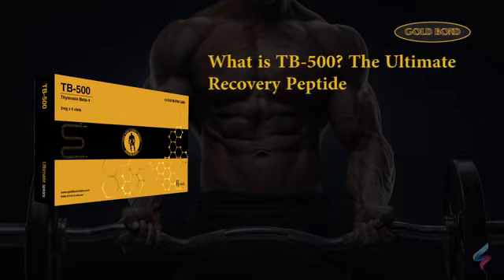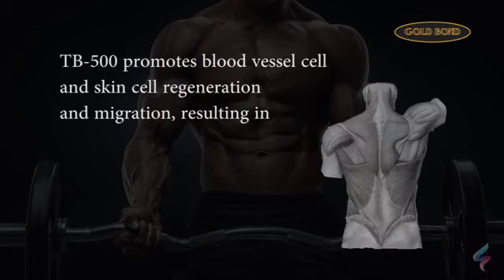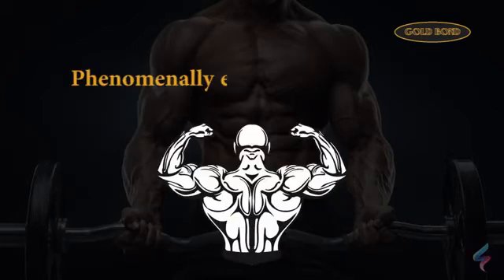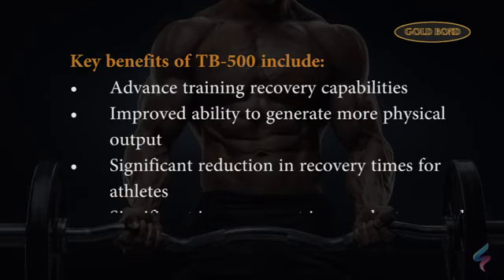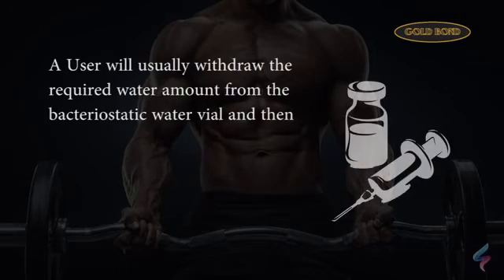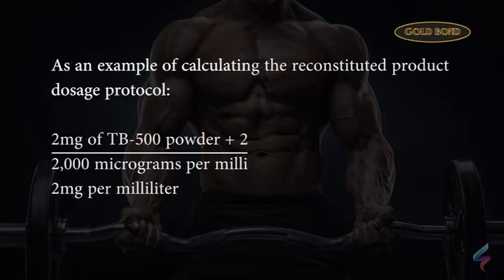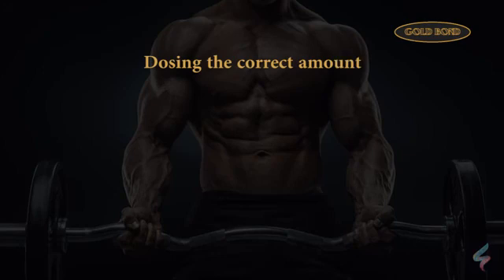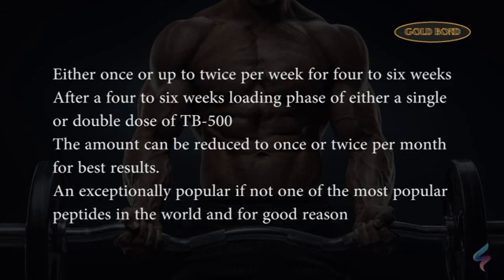TB-500 (Thymosin Beta-4) Peptide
Gold Bond Labs